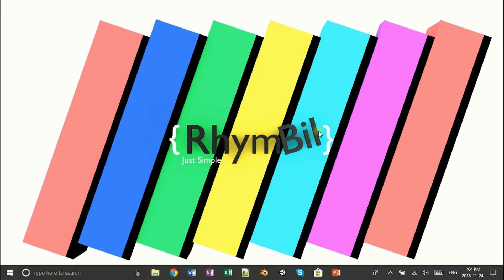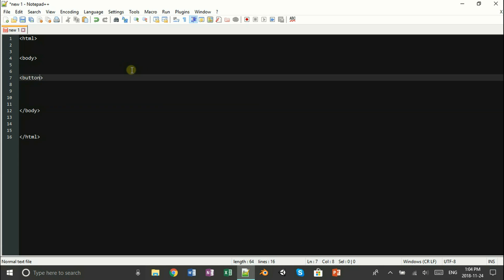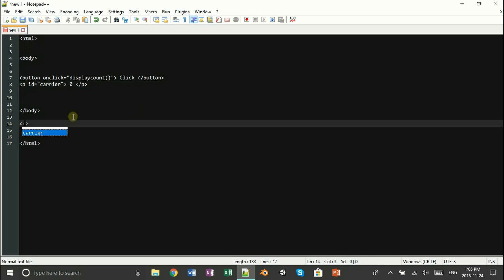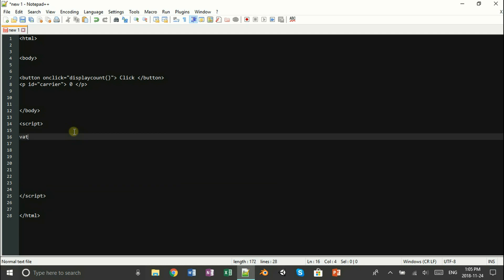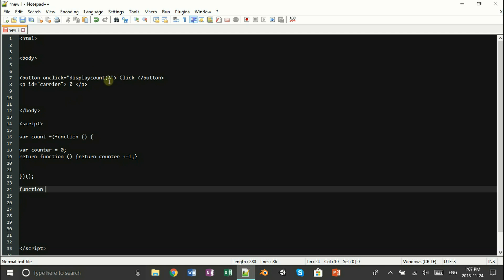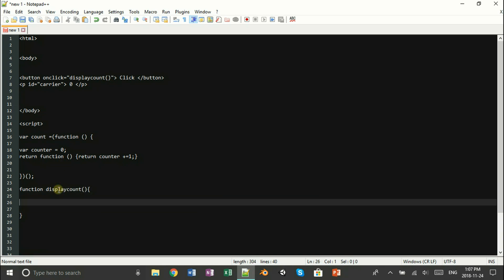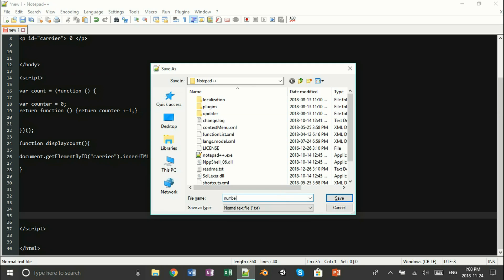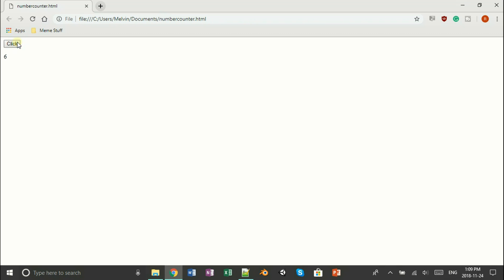How to make a click counter in HTML/JAVASCRIPT. 2EZ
How to make a click counter in HTML/JAVASCRIPT. Sup guys and girls. Thank you so much for 21 subscribers it means a lot. But today I'll be doing a tutorial suggested by #1 fan right now. Until next time. RhymBil Out